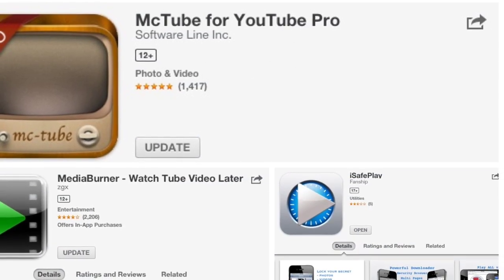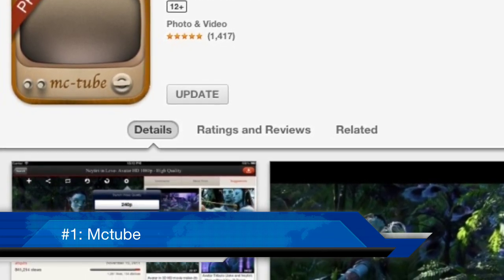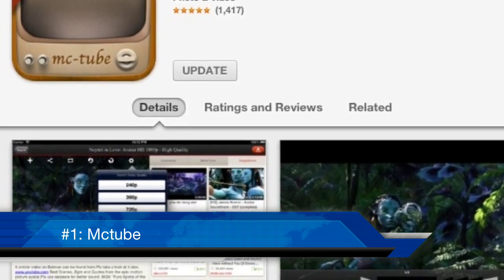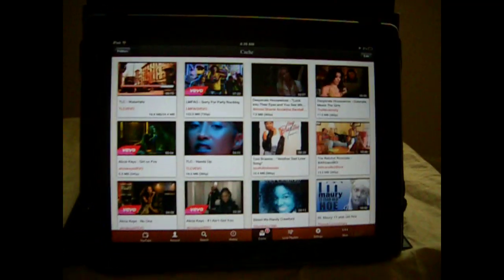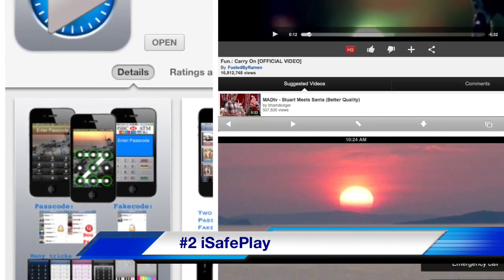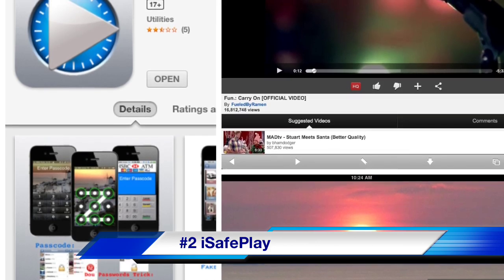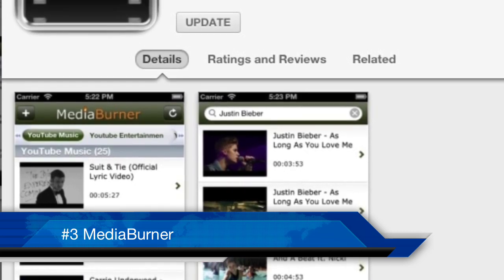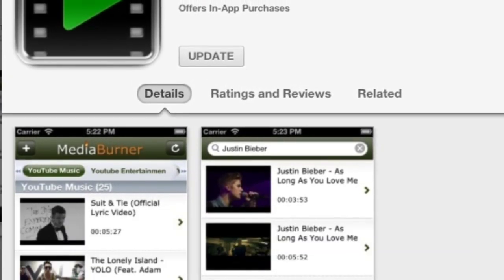Top 3 Youtube Video Downloader Apps for iPad/iPhone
#1: Mctube
#2: MediaBurner
#3:iSafePlay